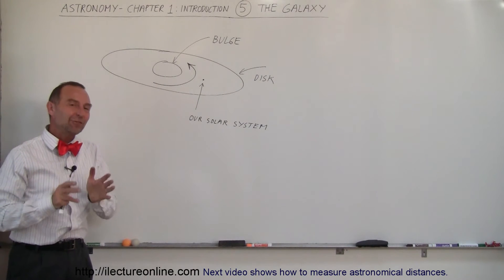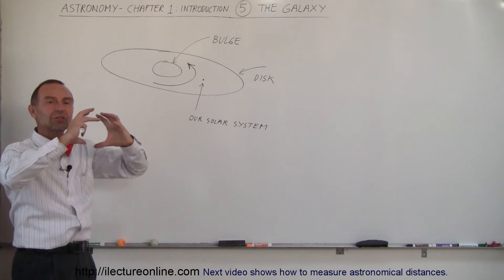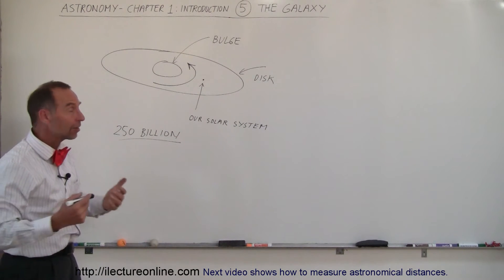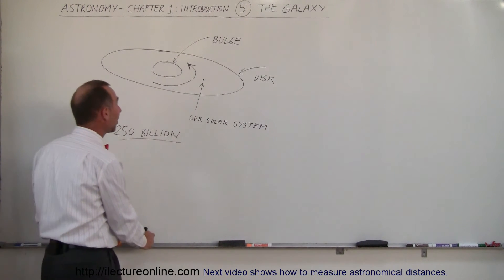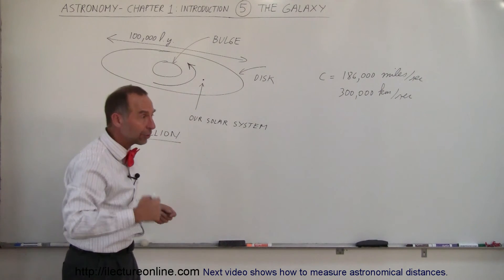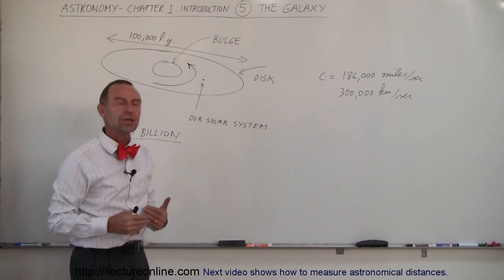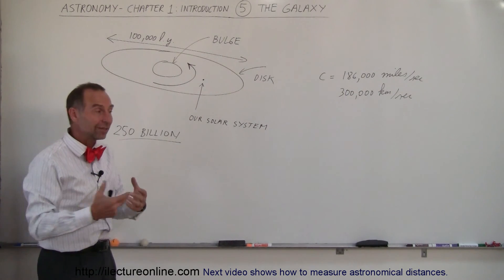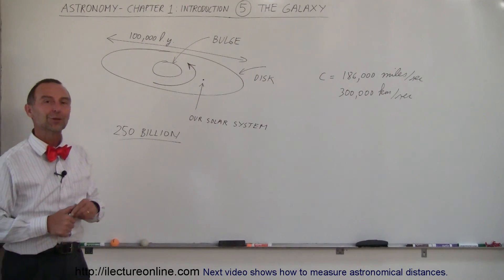Astronomy - Chapter 1: Introduction (5 of 10) How Did The Galaxy Form?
In this video I will examine "How did the galaxy form?”